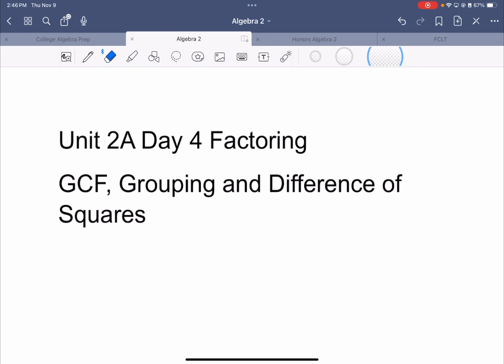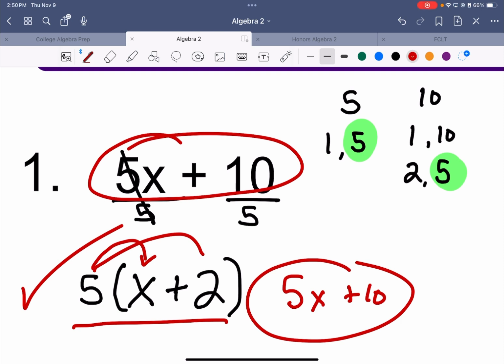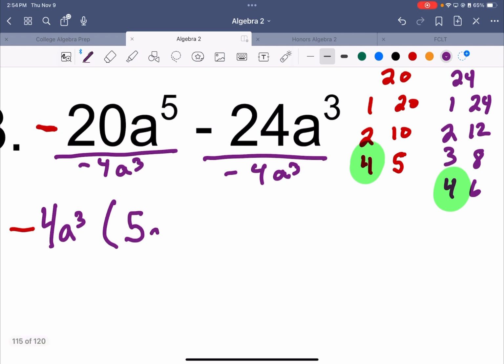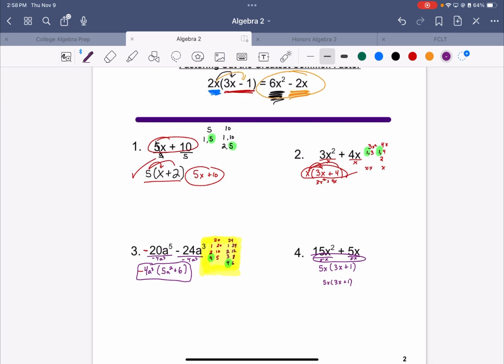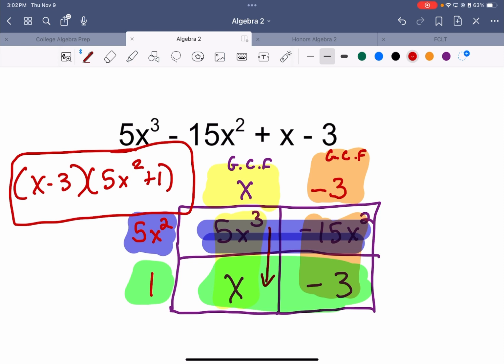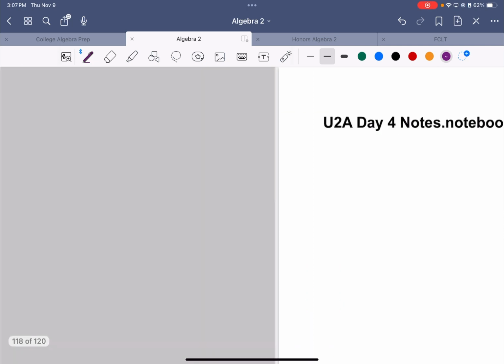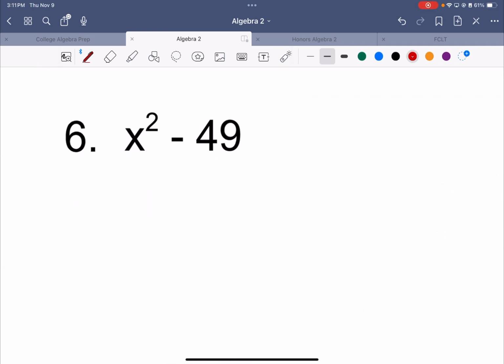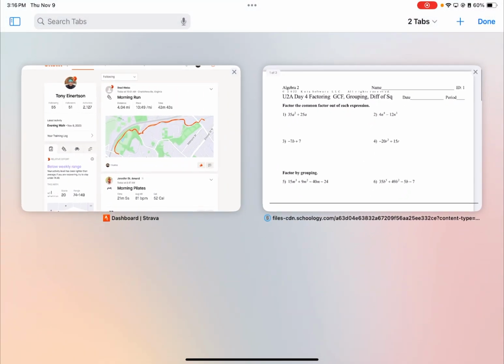Unit 2A GCF, Grouping, Diff of Square